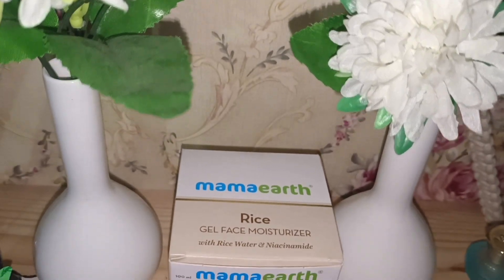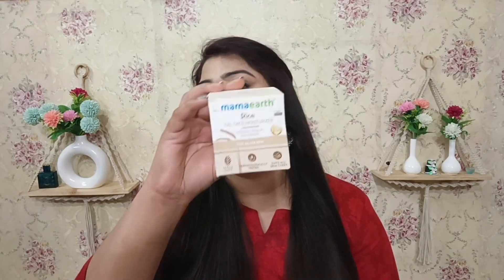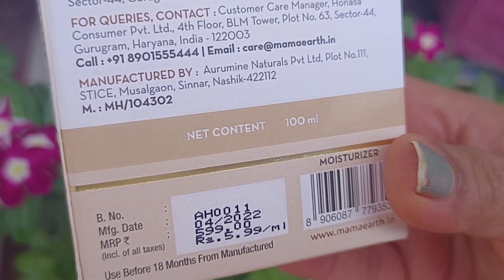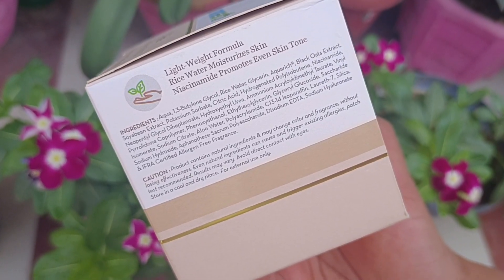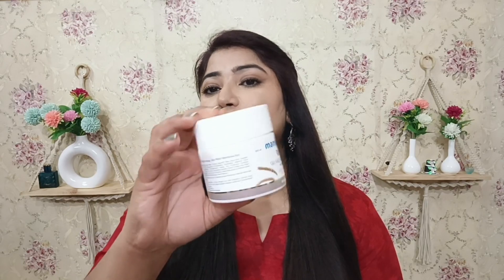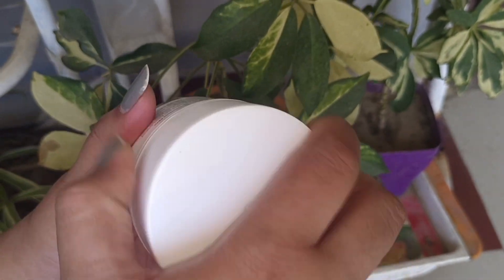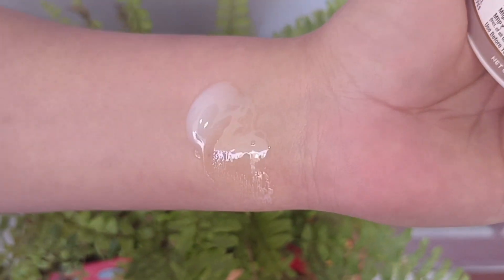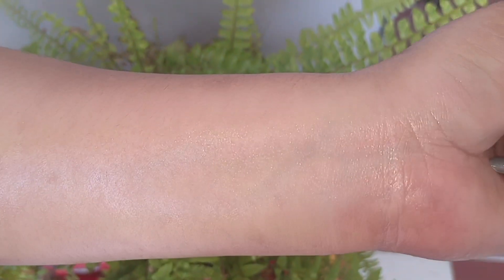Mamaearth Rice Gel face Moisturizer Review | Mamaearth new launch rice gel face Moisturizer review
All the content in this channel is made by me ,The channel owner ( sabita masih).
Before using any of the content from my channel kindly first take permission.

Non copyright music:
THANKS
XOXO